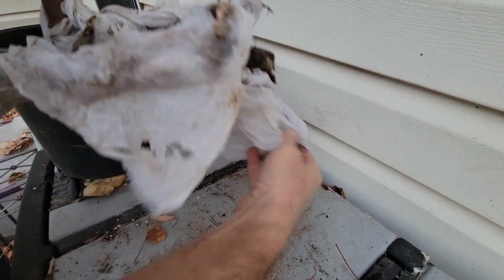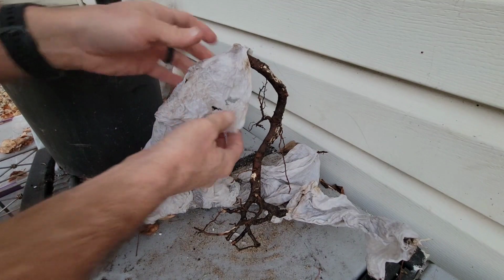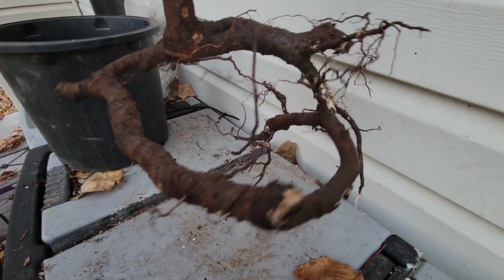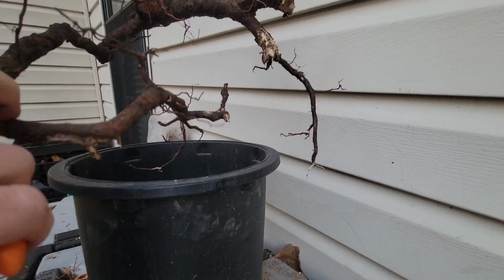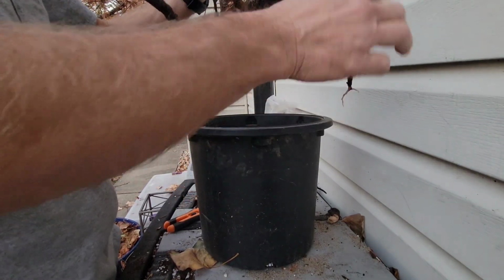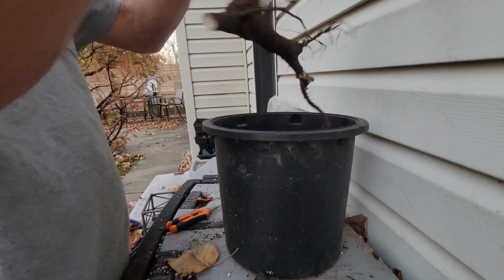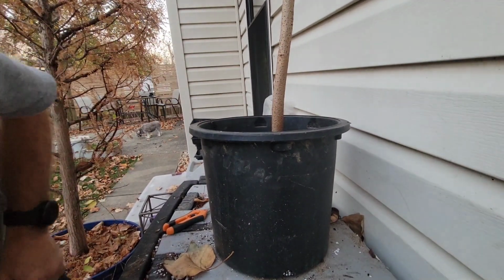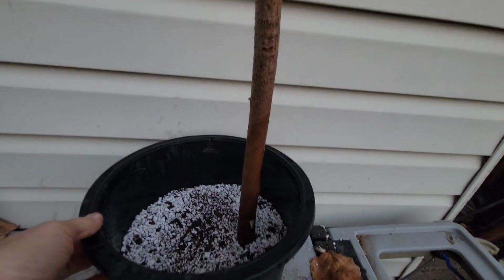urban yamadori sumac